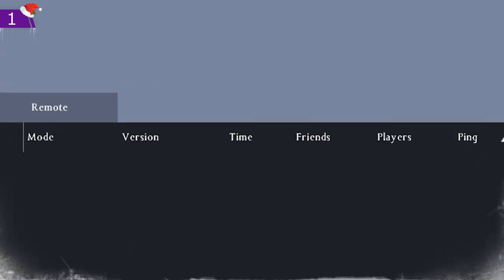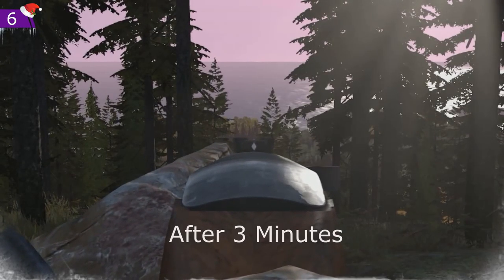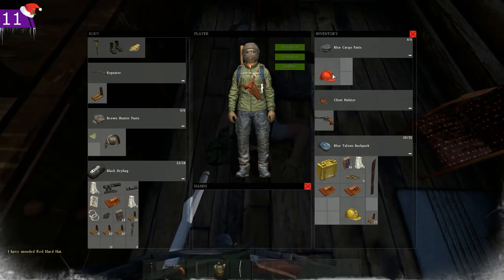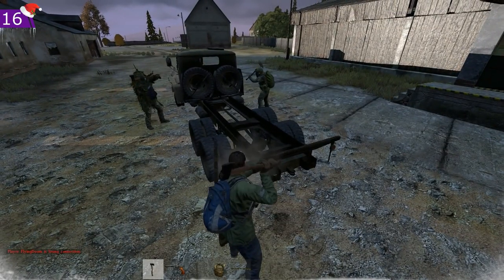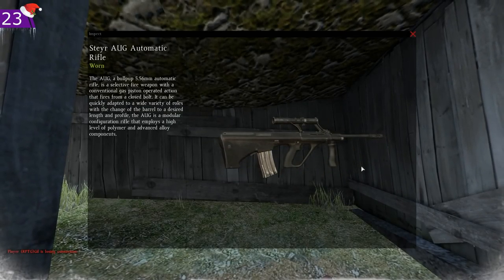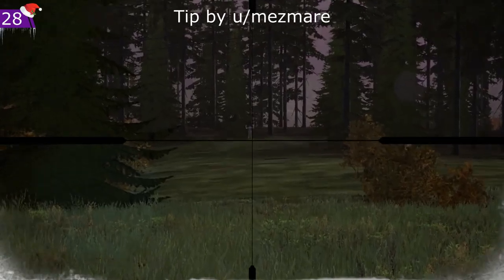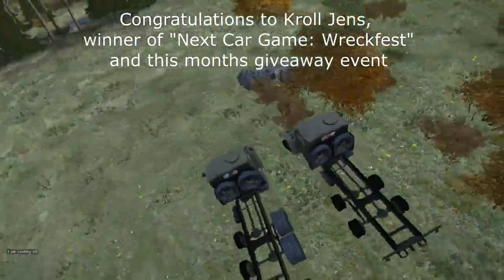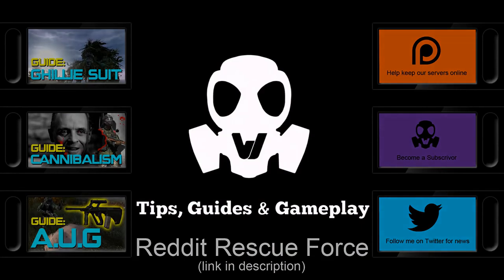[VERY OLD]30 Tips for DayZ 0.51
30 tips for 0.51. The tips in this video are up to date with 0.51.